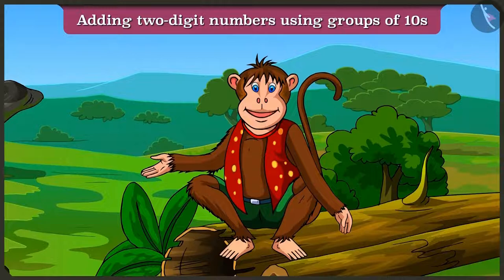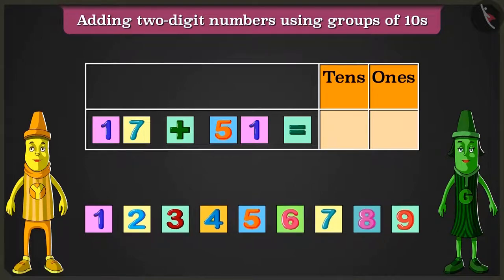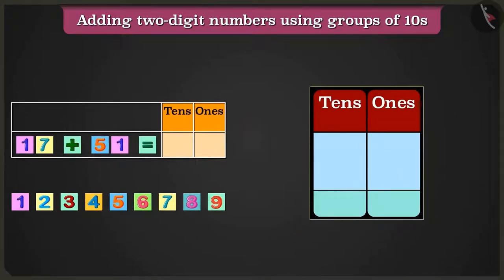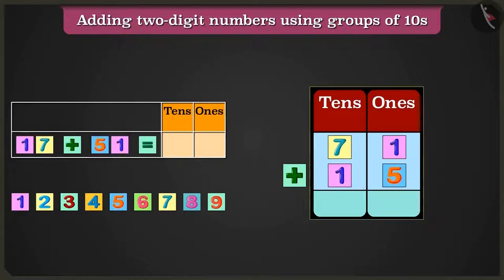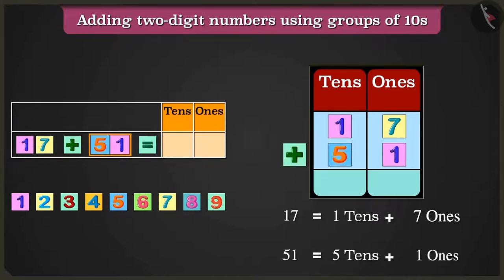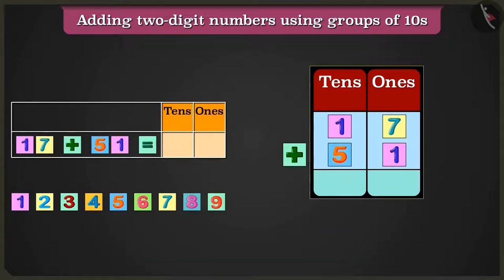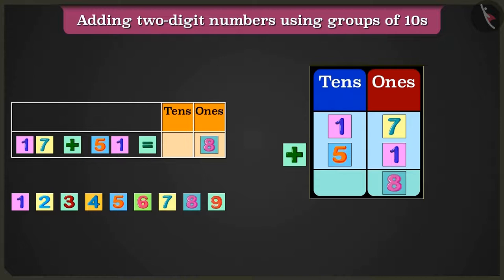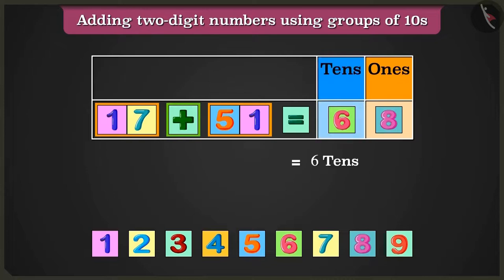Addition of two digit numbers through grouping | Part 3/3 | English | Class 2